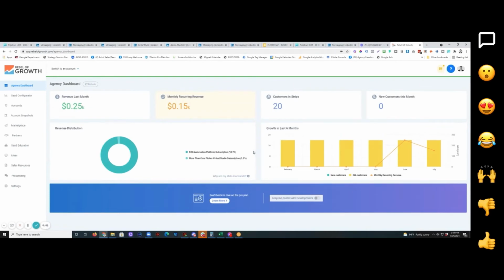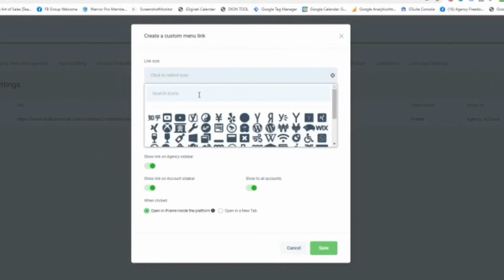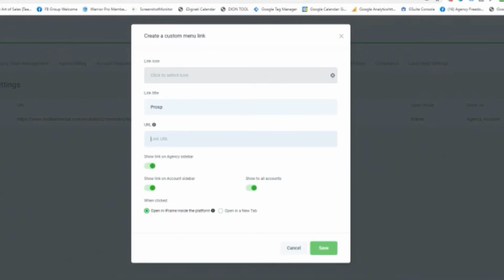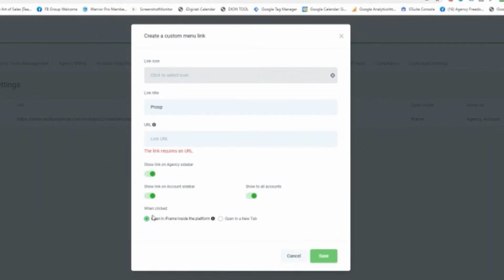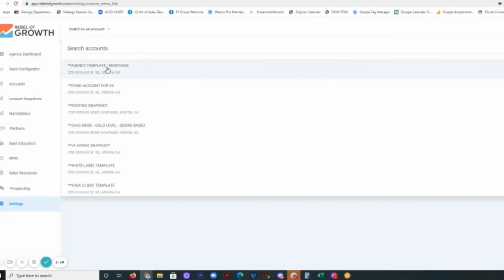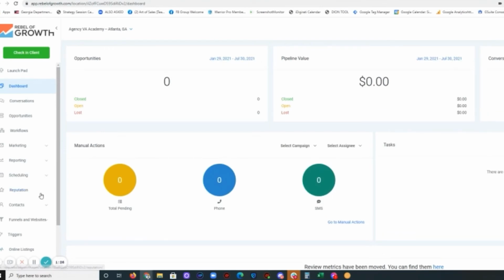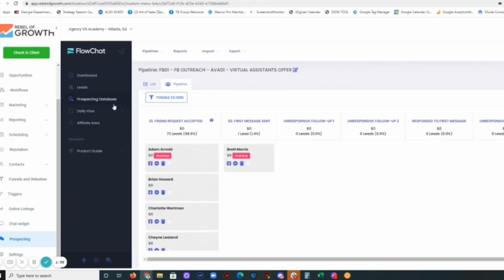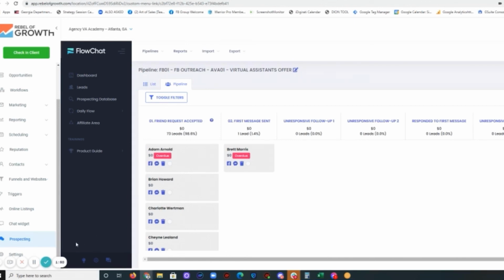FlowChat Tutorial - Go HighLevel & FlowChat Integration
Happy selling!

-sean

Ps... If you need a new way to dominate cold outreach or sales prospecting, or if you're ready to master high ticket sales... jump into our free fb group

Pps... Have you send the ALL NEW & DISRUPTIVE sales software, FlowChat?

Sean Malone
CSO & Co-Founder
Sales Ascenders